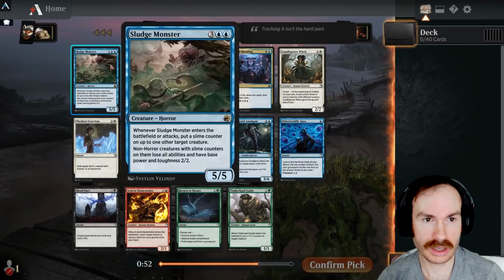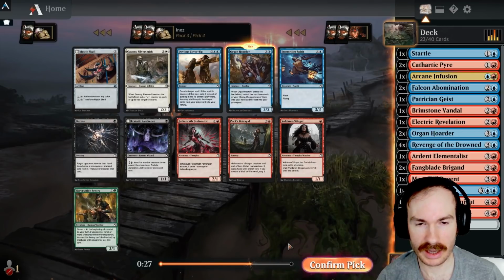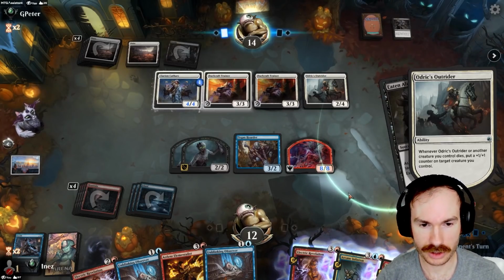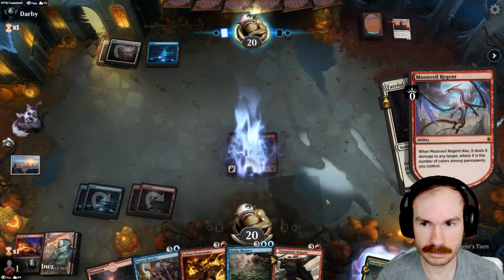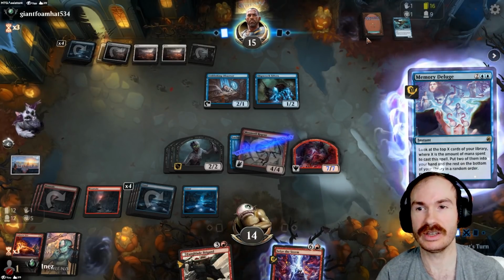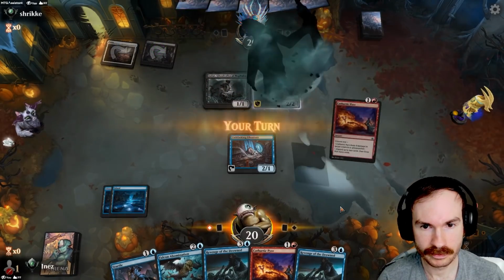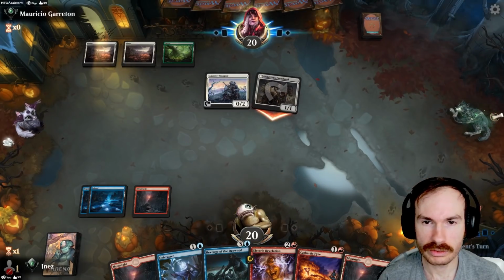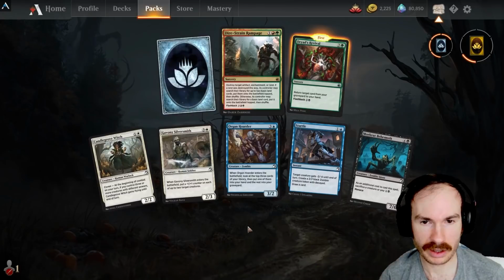Innistrad Midnight Hunt Draft #11 | Seize the Day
Alex Stephenson playing Magic the Gathering Arena (MTGA) with an Innistrad: Midnight Hunt draft for SeemsGoodMagic.com.